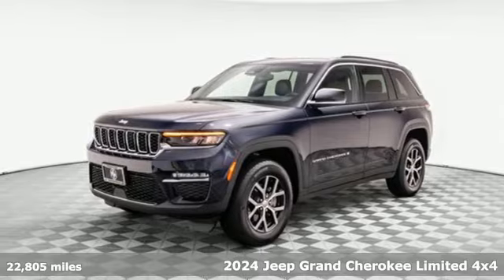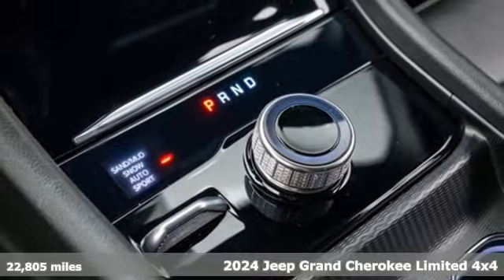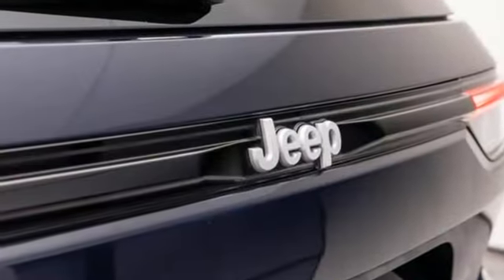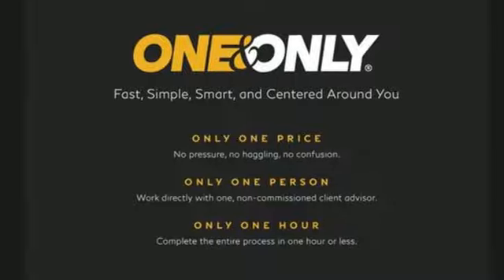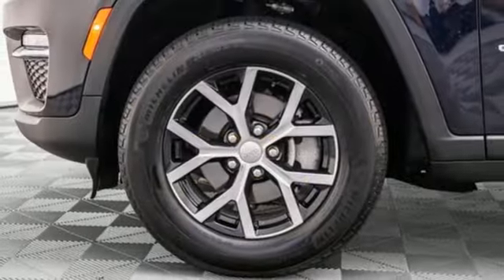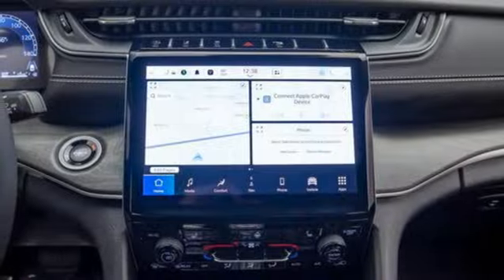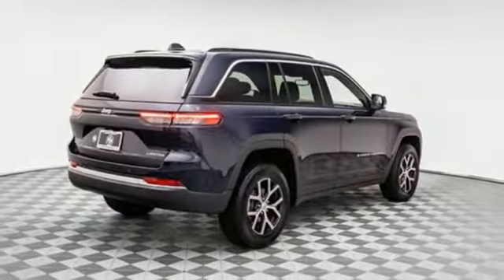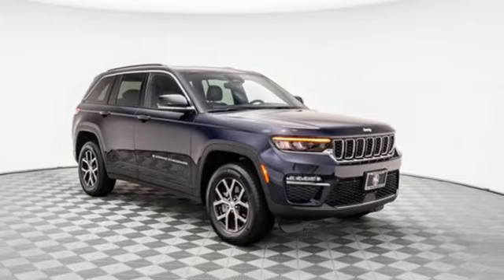2024 Jeep Grand Cherokee Barrington, IL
Year: 2024
Make: Jeep
Model: Grand Cherokee
Trim: Limited 4x4
Transmission: 8-Speed Automatic
Color: Midnight Sky
Interior: Global Black
Mileage: 22805
Stock #: B156405LBA
VIN: 1C4RJHBG2RC164620

Address:
1475 S. Barrington Rd